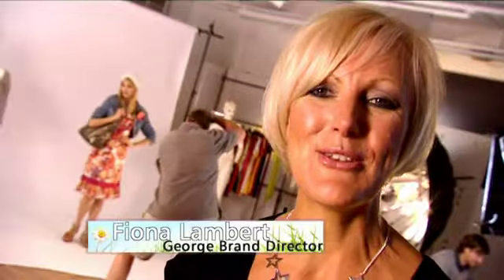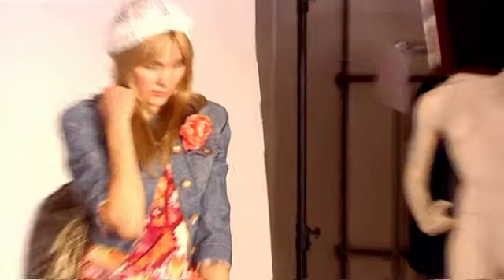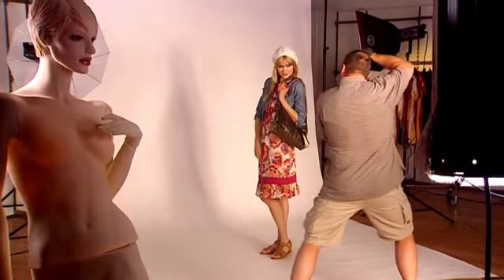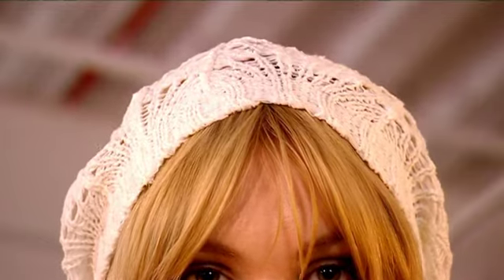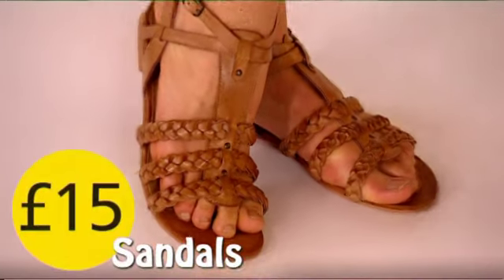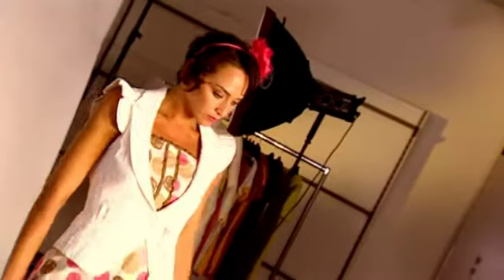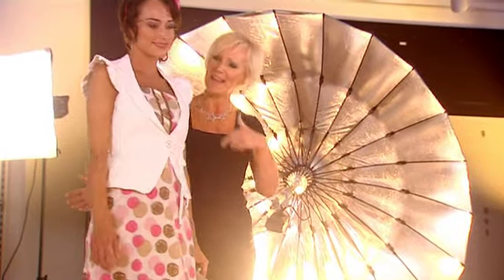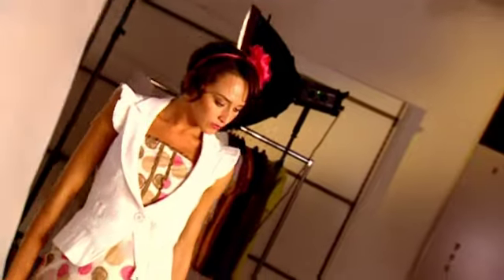Summer Dresses at George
Lion Eyes - Award Winning Film, TV & Video Production Services.
Produced by Lion Eyes for George @ ASDA